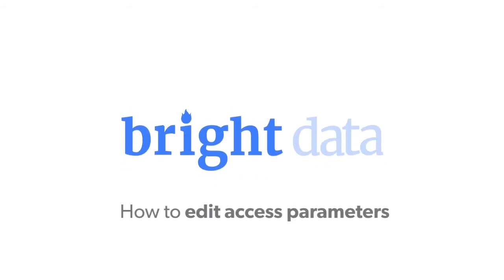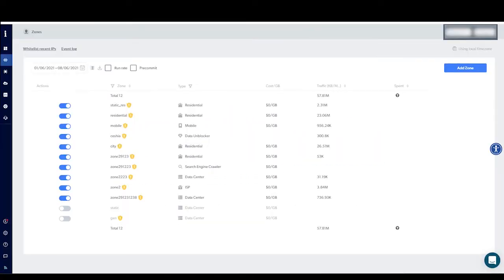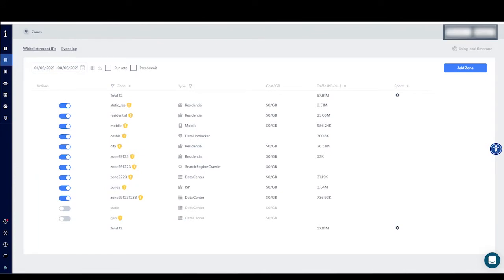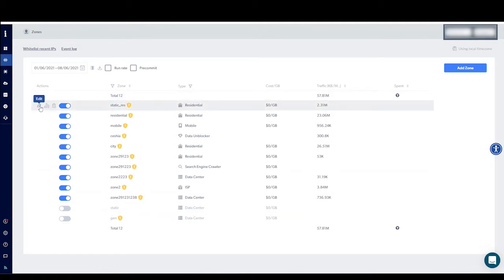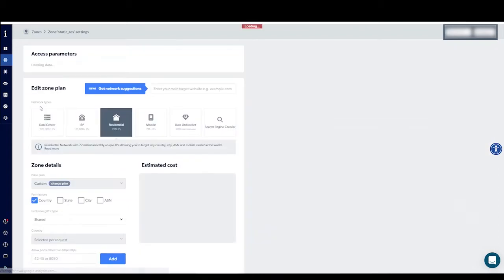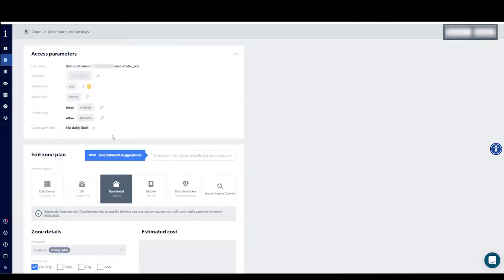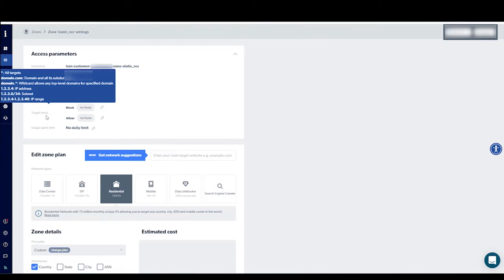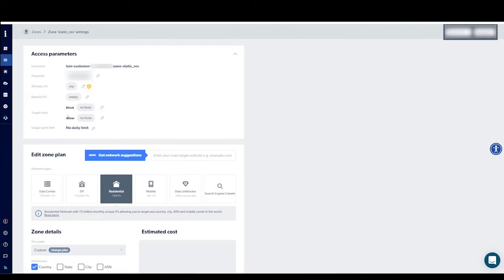How to Edit Your Access Parameters | Bright Data Tutorial | Proxy Network How-To Video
Editing access parameters for the various zones on Bright Data's control panel is very easy. Just watch this 1min video and learn exactly how.

First, open the ‘Zones’ page by clicking on the ‘Proxies’ icon on the bar on the left hand side of your screen. Choose the relevant zone and click on the edit icon. In the chosen zone page, you can see the access parameters section on the top. In this section you will see user name, password,
whitelist IPs - these  are IPs that have access to this zone,
black-list IPs - these IPs are blocked from this specific zone.

Target hosts means the websites you’d like to block or allow access. Lastly, under ‘usage spent limit’ you can define a limit to the funds spent on this zone.